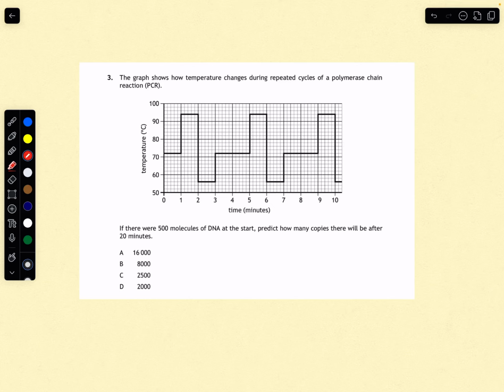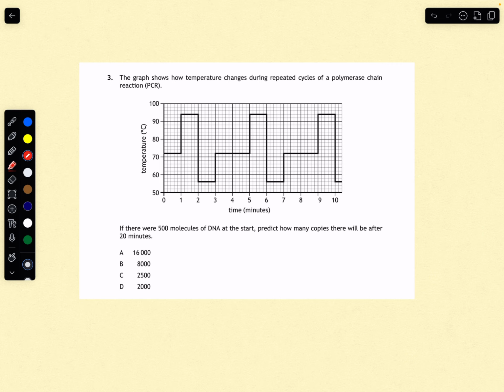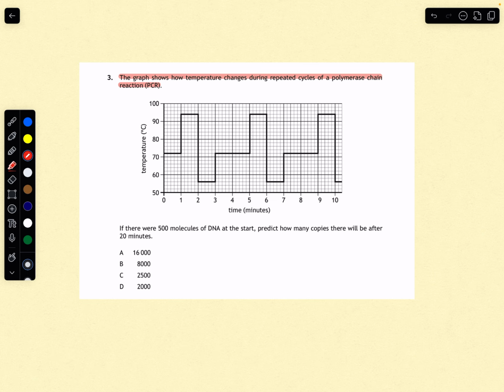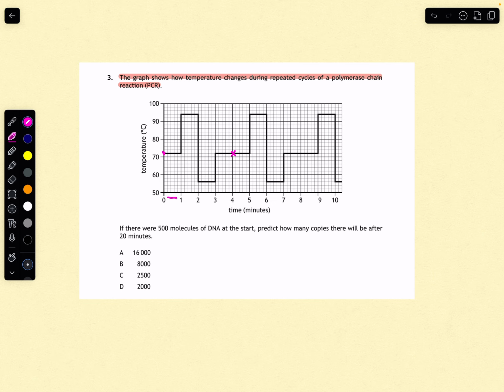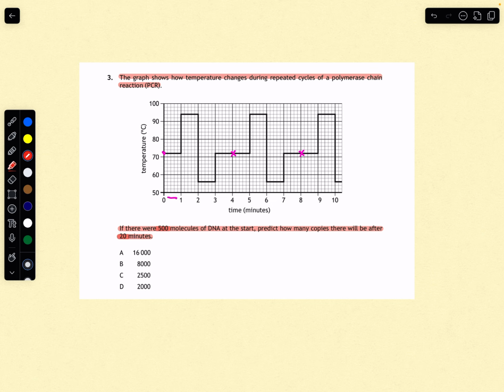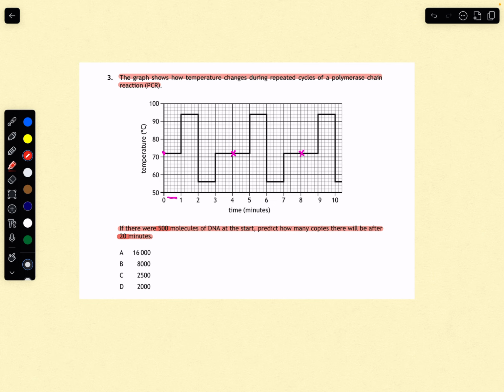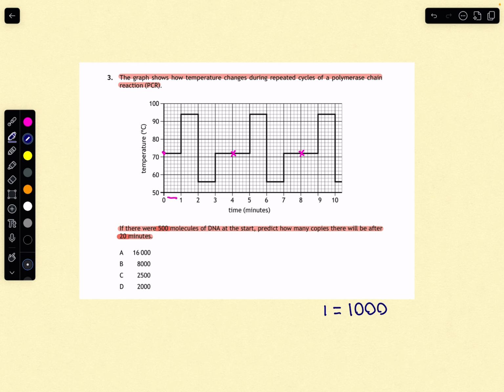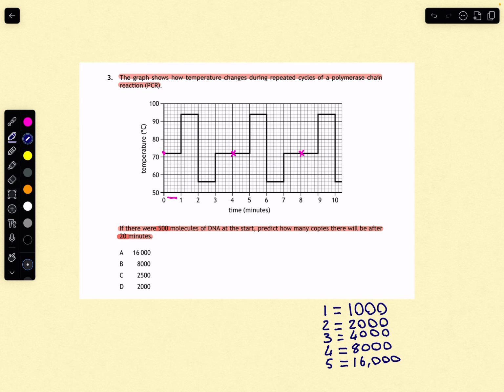DNA Replication Cycles Explained | How to Calculate DNA Copies After Multiple Cycles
Struggling with DNA replication number questions? In this walkthrough, we break down exactly how to calculate the number of DNA molecules produced after several cycles of replication — a common Higher Human Biology (SQA) exam topic.

You’ll learn:
 • The key concept of semi-conservative replication
 • How to use powers of 2 to work out total DNA molecules
 • How to identify original vs. newly synthesized strands
 • Worked example to guide your exam technique

Perfect for revision and exam preparation. Let’s master this together!

📚 For SQA Higher Human Biology students
🔁 Includes clear step-by-step solutions
💡 Ideal for both beginners and revisers